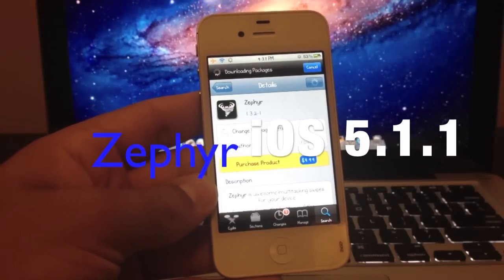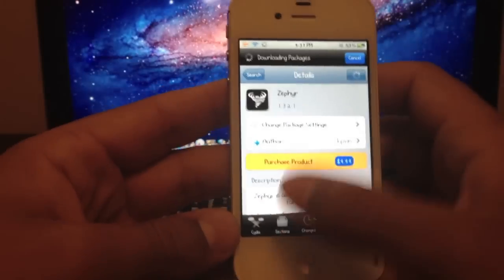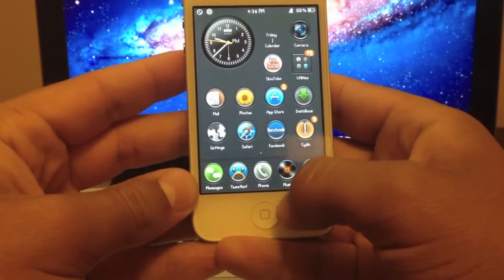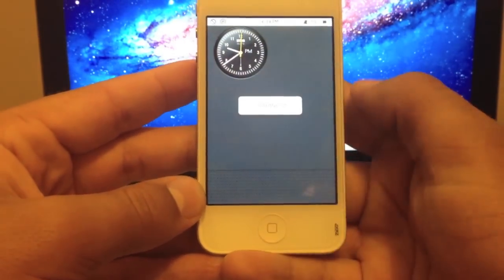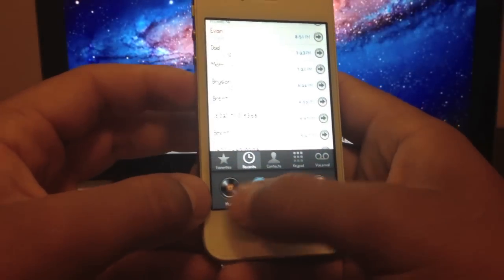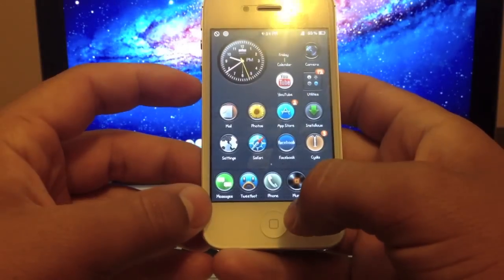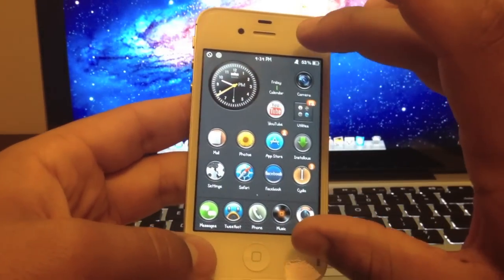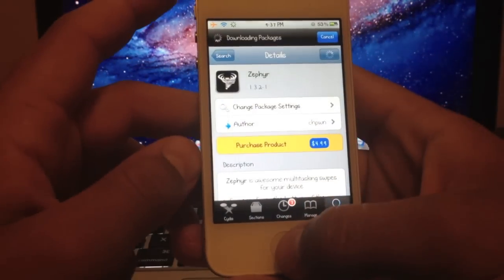Multitasking Gestures for iPhone with Zephyr - 5.1.1 Cydia Tweak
This paid tweak from Cydia brings the greatness of the multitasking gestures home to the iPad, onto your iPhone!